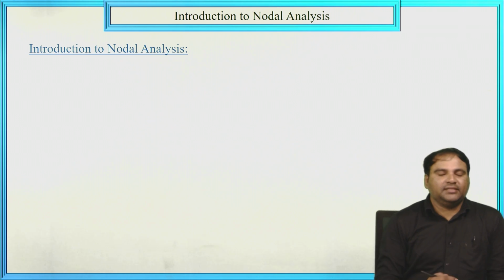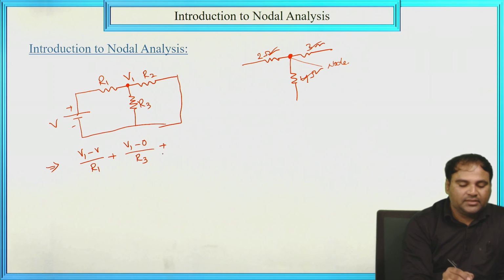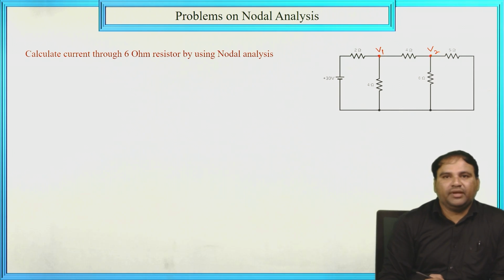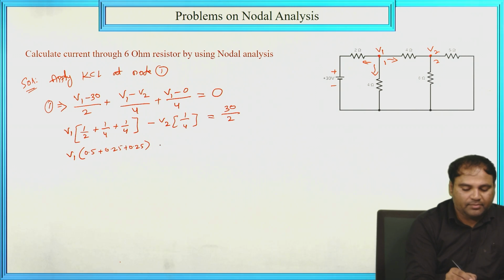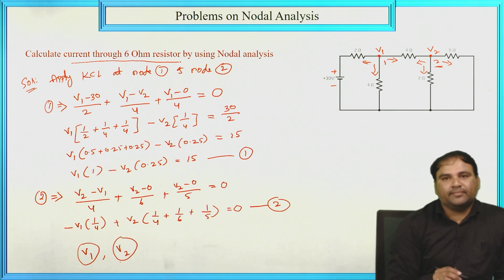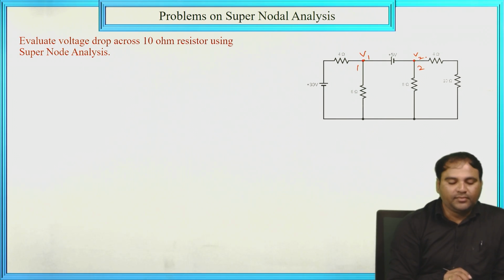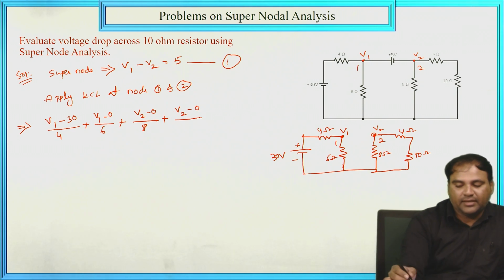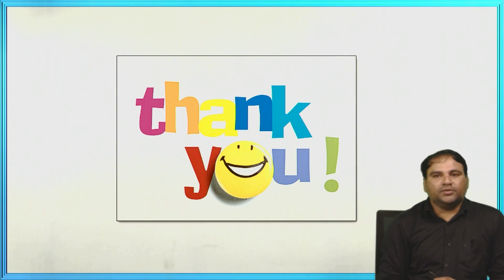LEC10| Basic Electrical Engineering |Nodal and Super Node Analysis by Mr. P. Jithendar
Hyderabad.